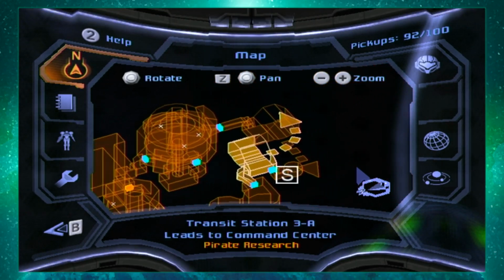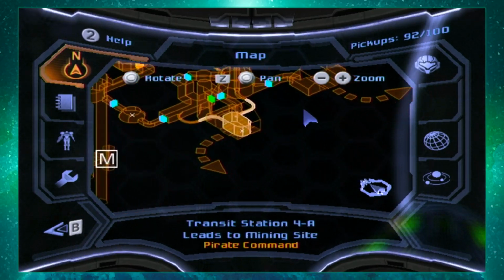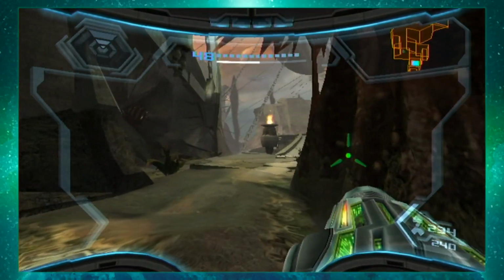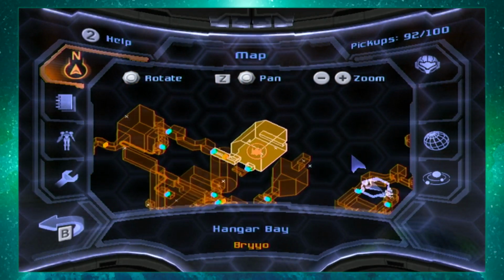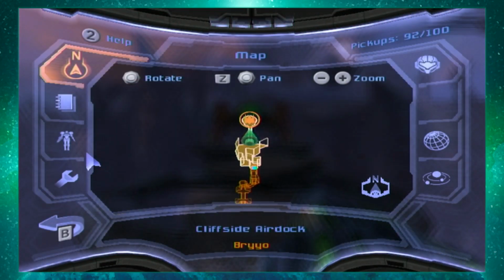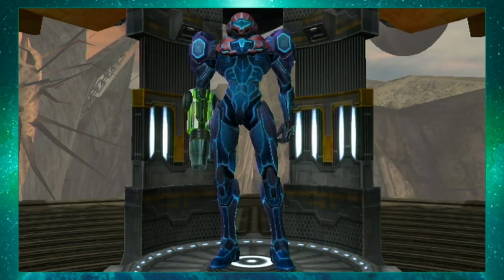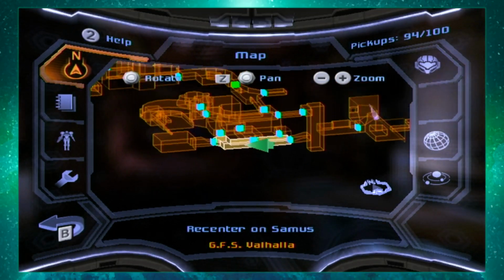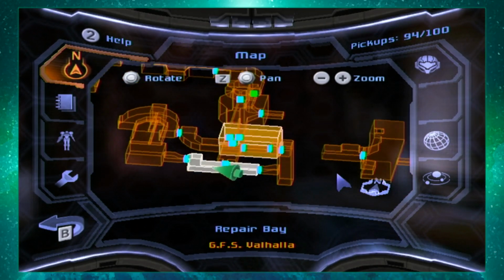Metroid Prime 3: Corruption | Part 24: Does it Mesh?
Survey says...